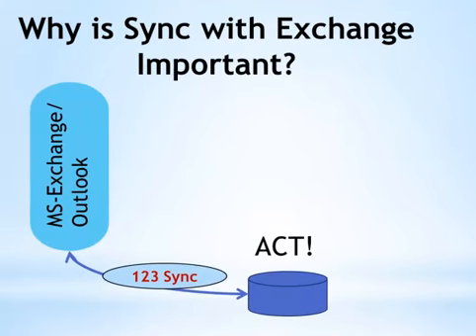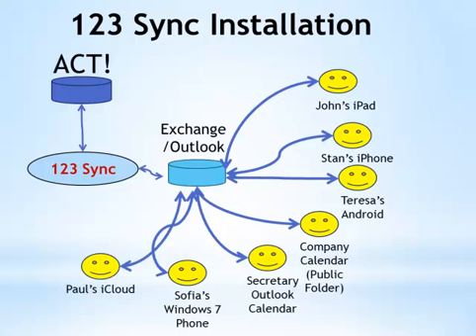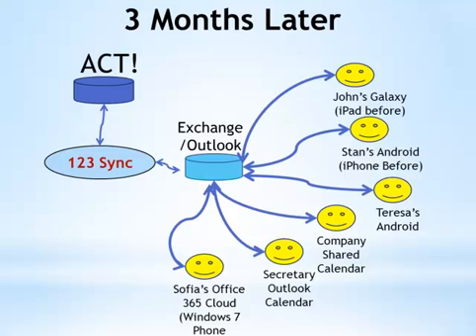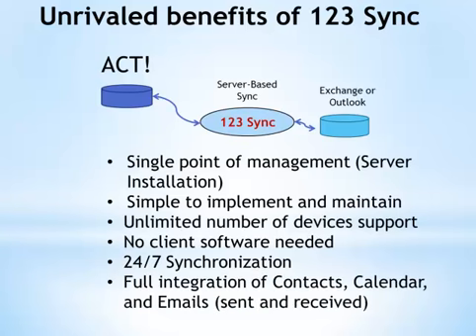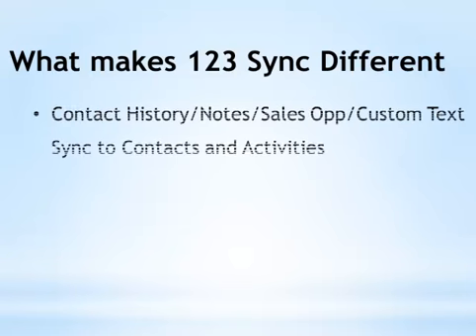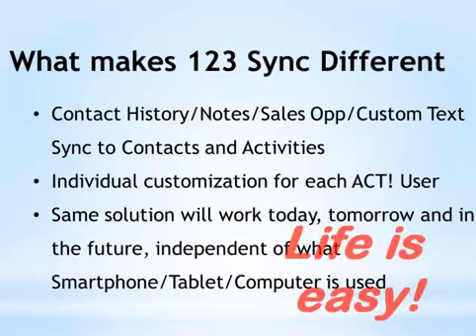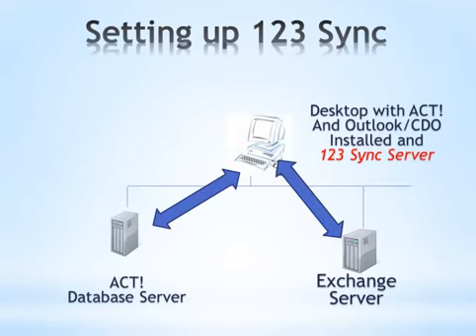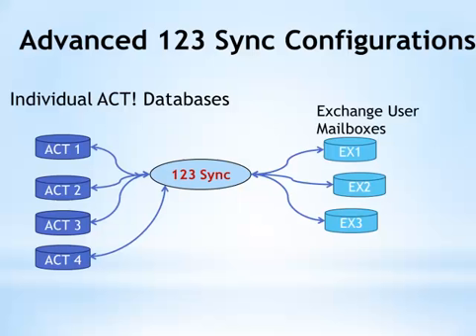123 Sync for ACT! and Exchange for AddonStore.com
Synchronize ACT! with Exchange